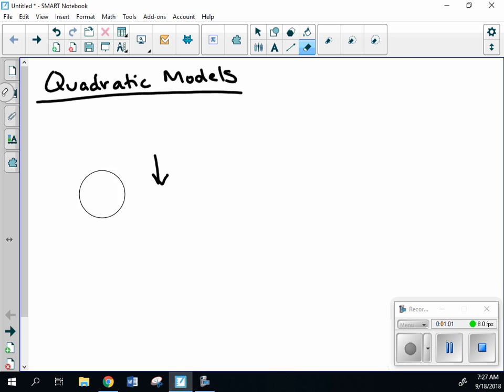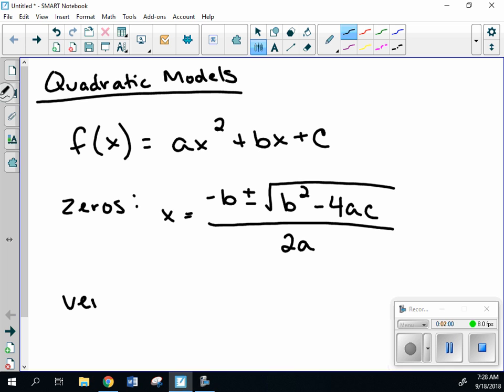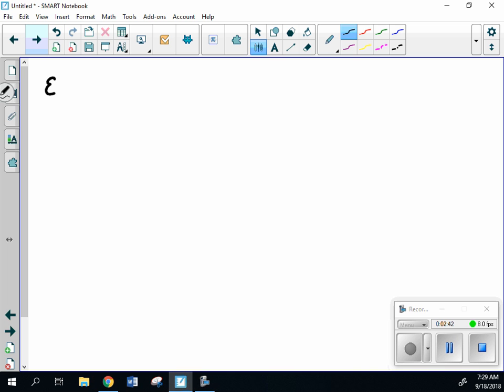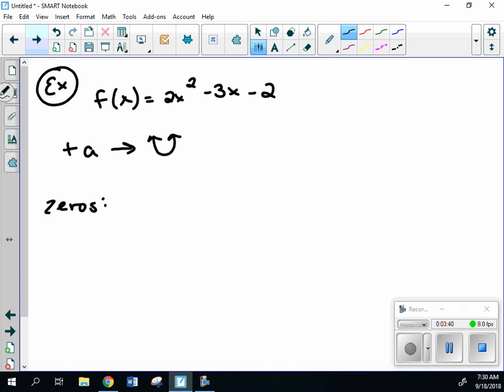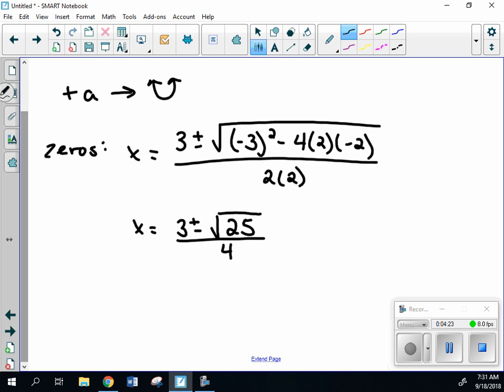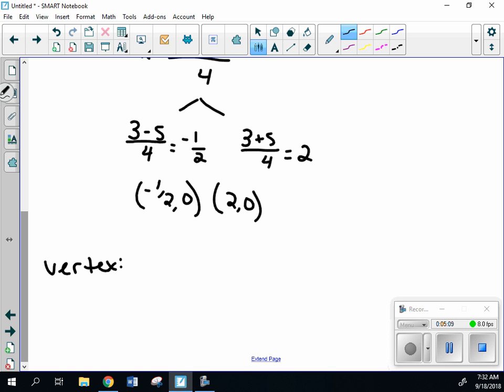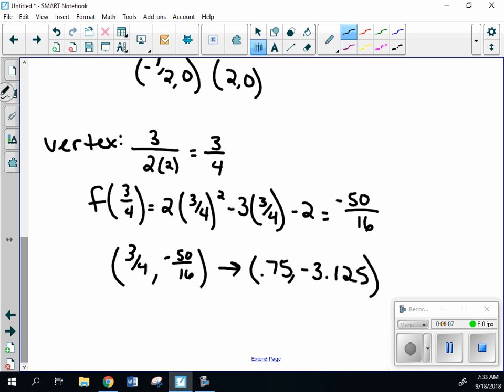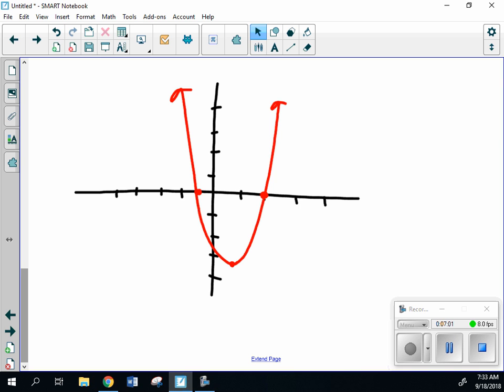Quadratic Models - Graphing